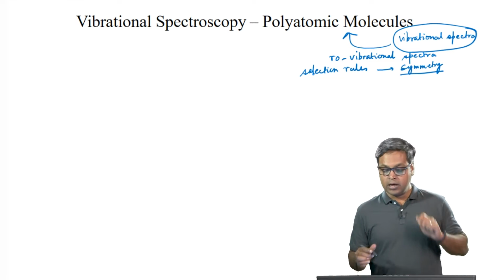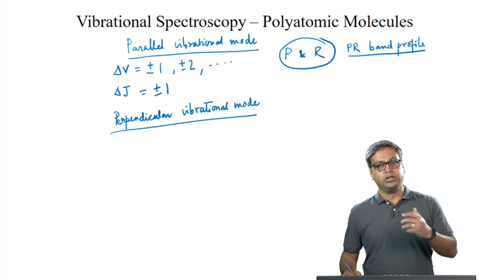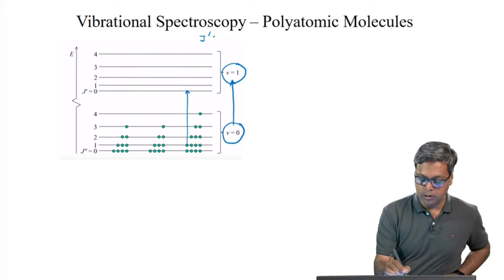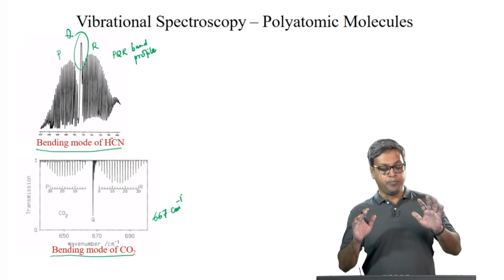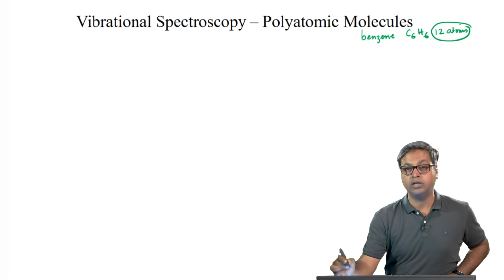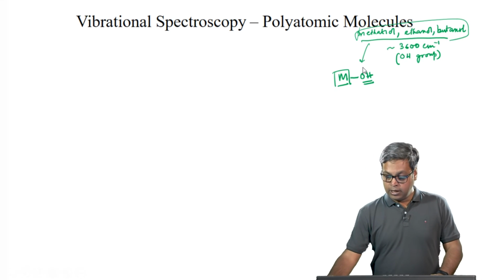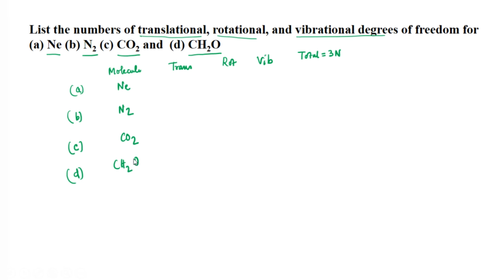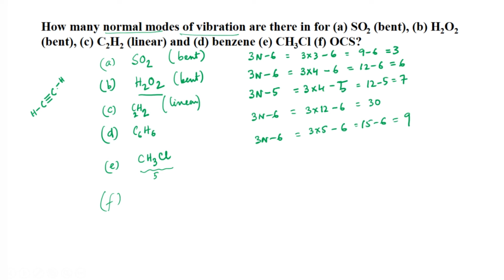Vibration of Polyatomic Molecules III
Parallel vibration, perpendicular vibration,selection rule,group frequency, vibrational frequency table ,normal mode